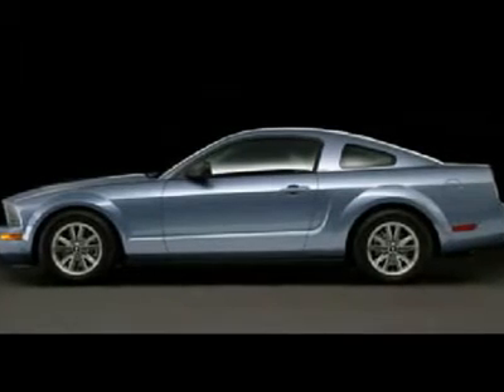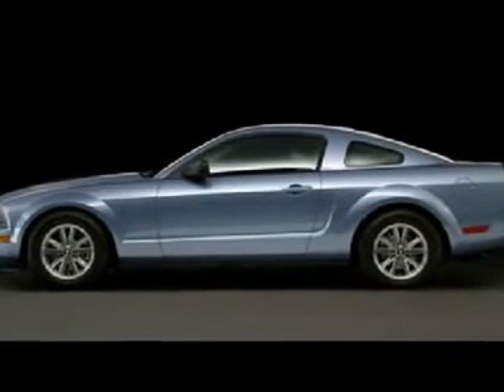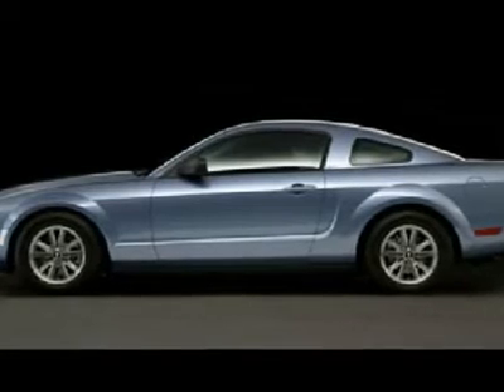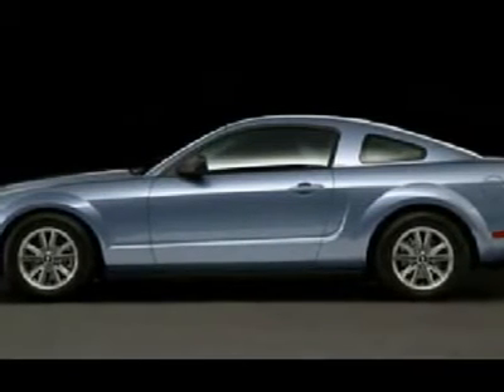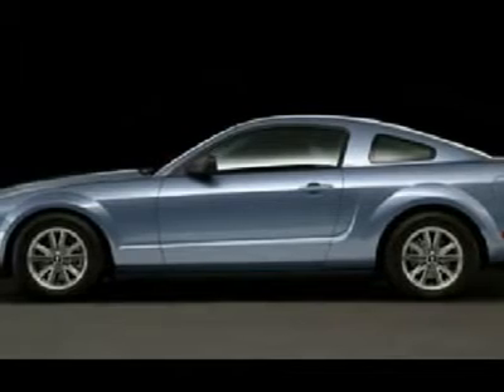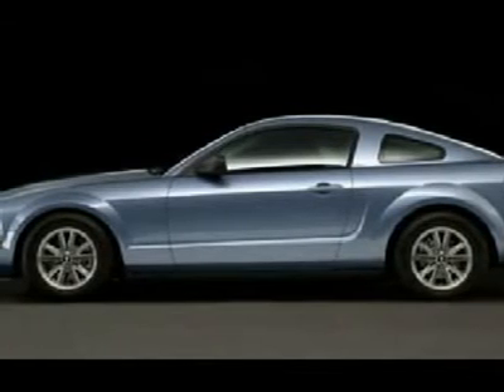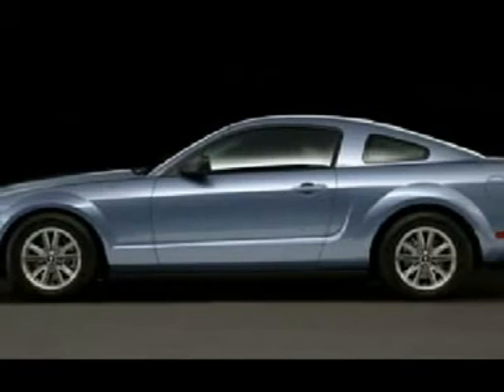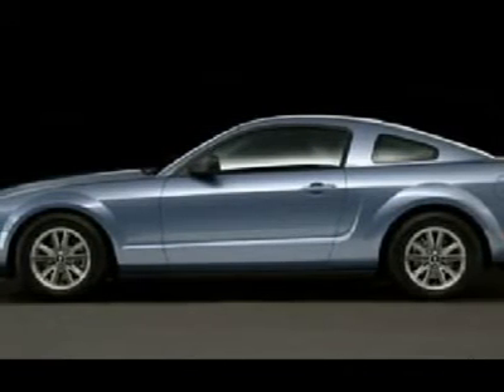2007 FORD MUSTANG Matteson, IL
2007 FORD MUSTANG Matteson, IL
Stock

World Hyundai Matteson Used
5337 Miller Circle Drive

FEEL THE POWER!!! Check out this 2007 Ford Mustang Coupe! This is a great car with TONS OF POWER!!! This car only has 62,447 miles on it and comes in a sporty silver exterior and a nice and clean interior! This car has a lot of muscle!! Come test drive it today!